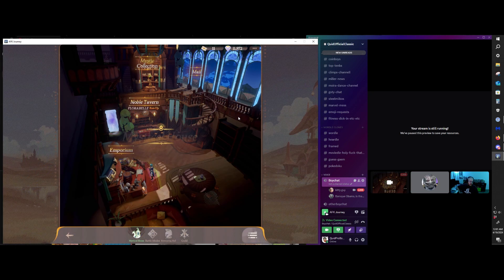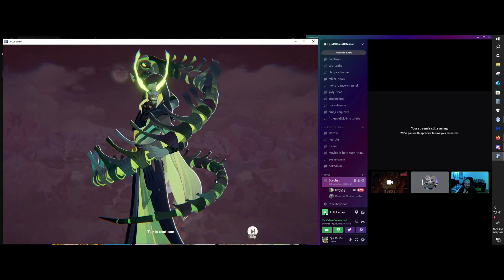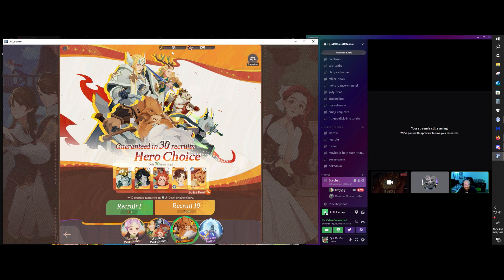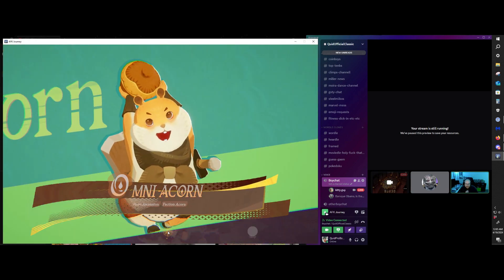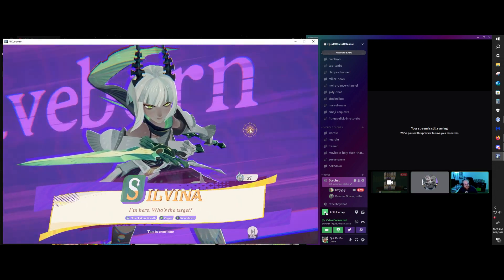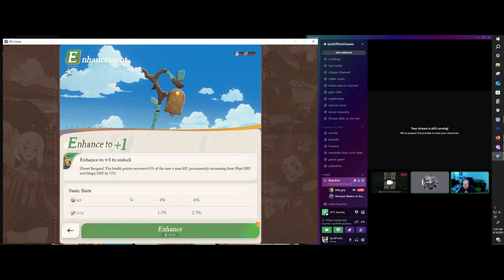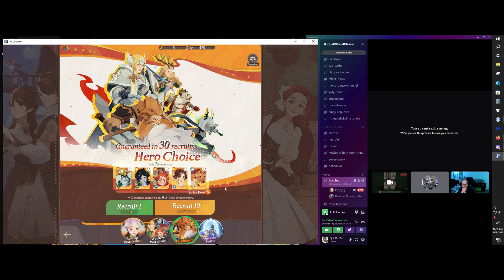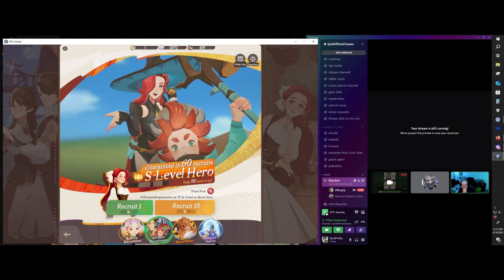The House Always Wins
Inshallah he will get Rowan